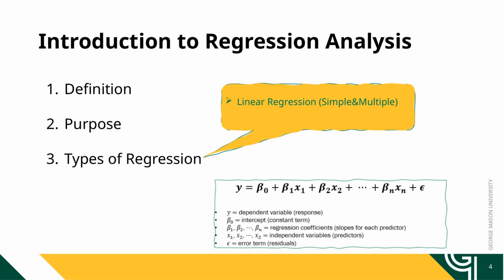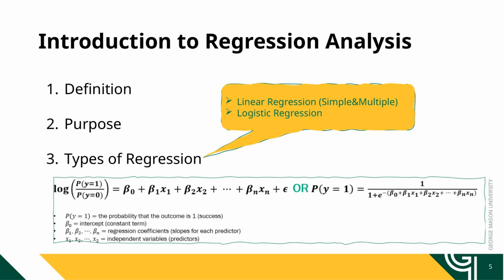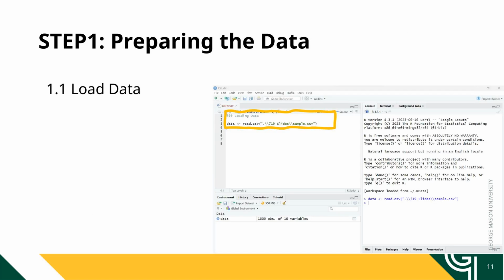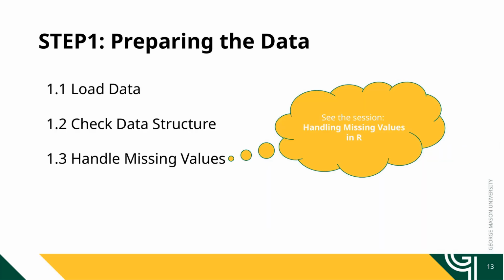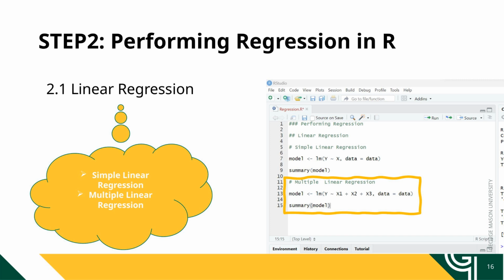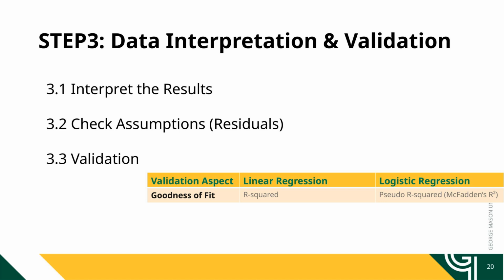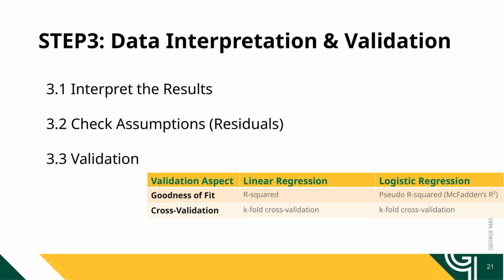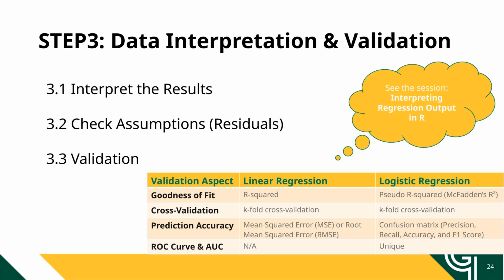Performing Ordinary Regression Using R